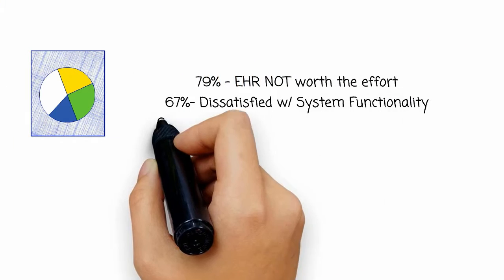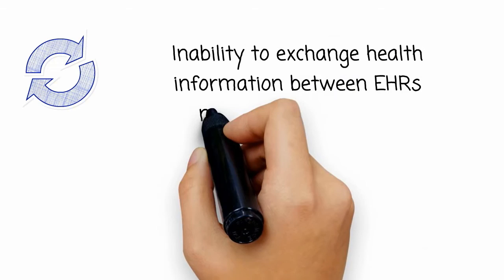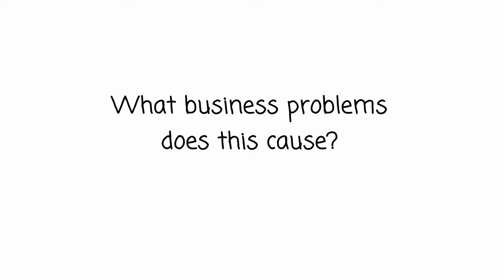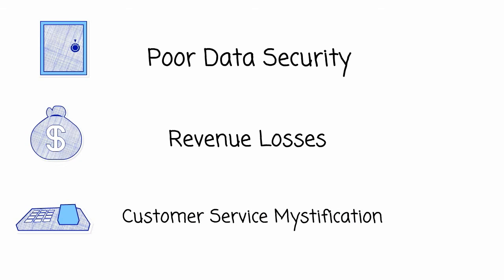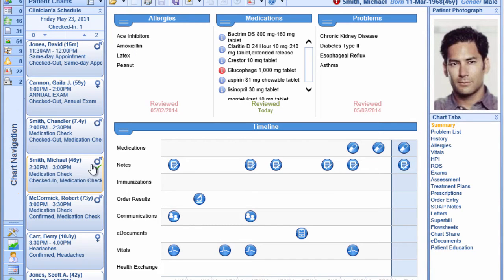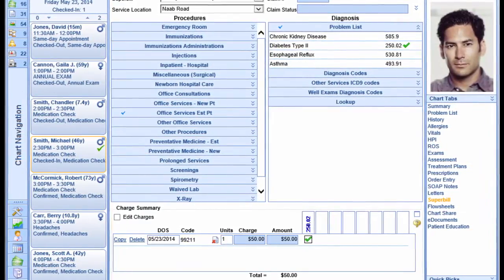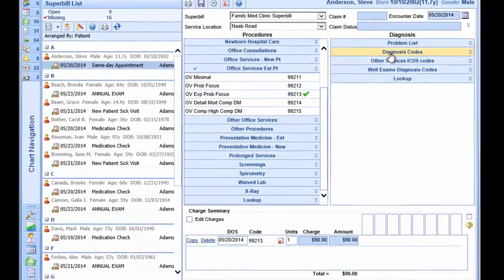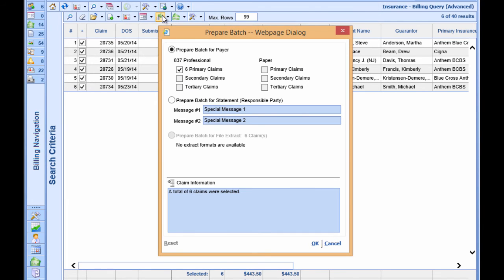Unified EHR & Medical Billing Software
See how iSALUS Healthcare’s Electronic Health Records and Billing & Scheduling software are truly unified.